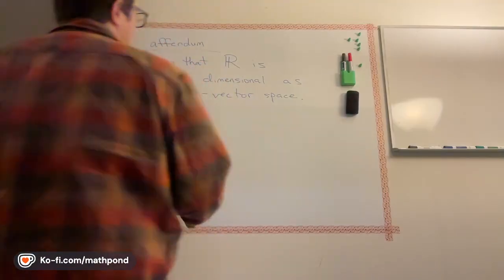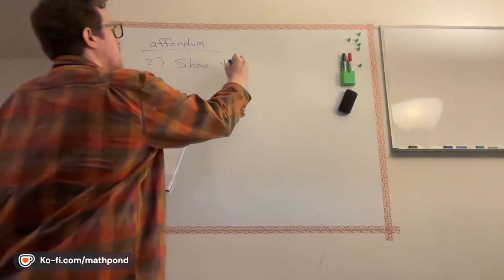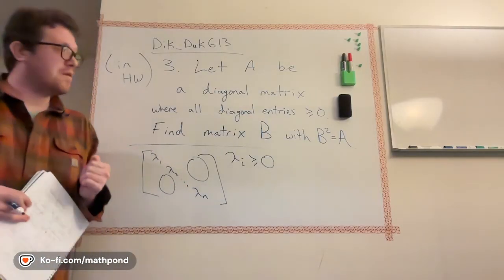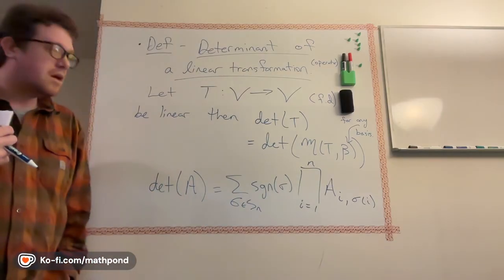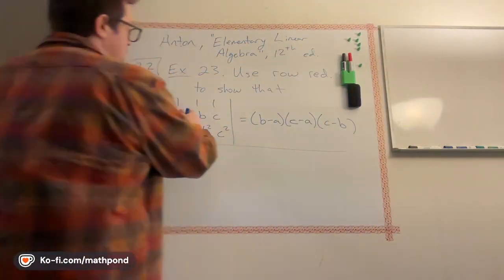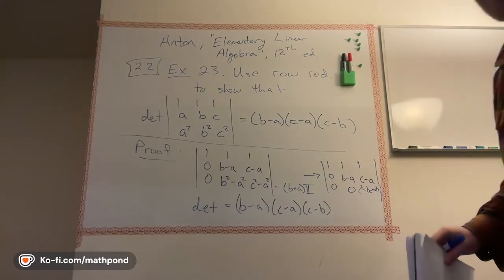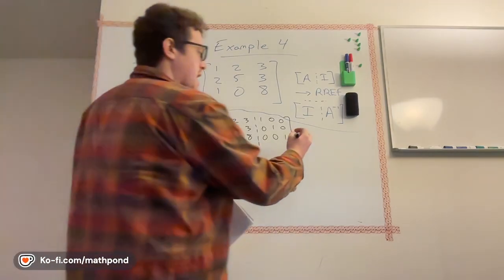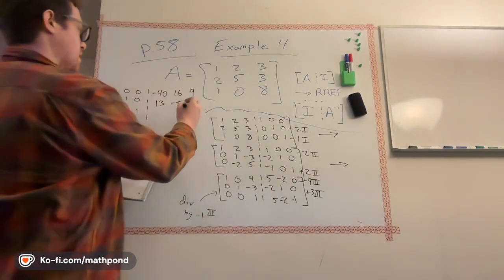Lesson 16.5: Exercises on Matrices 2026 01 21_TT_15 59 05